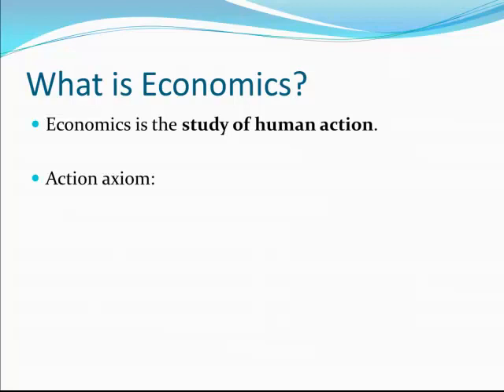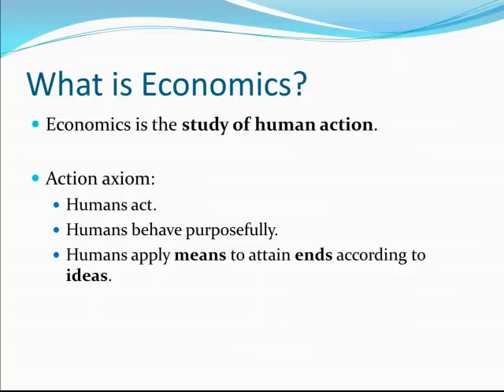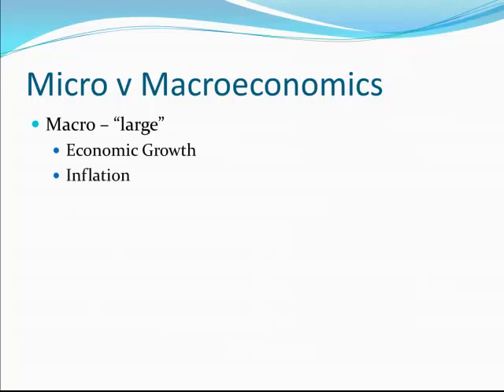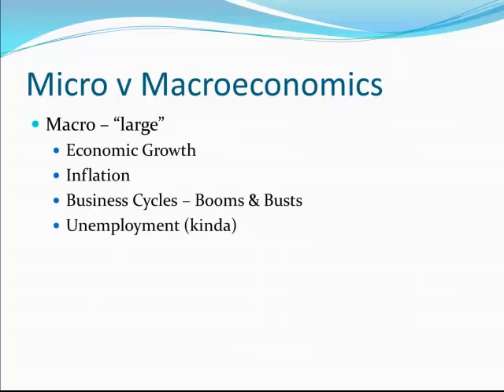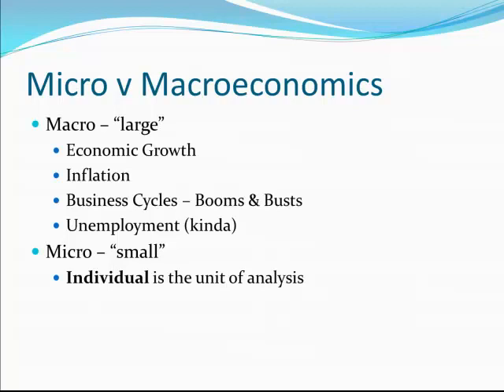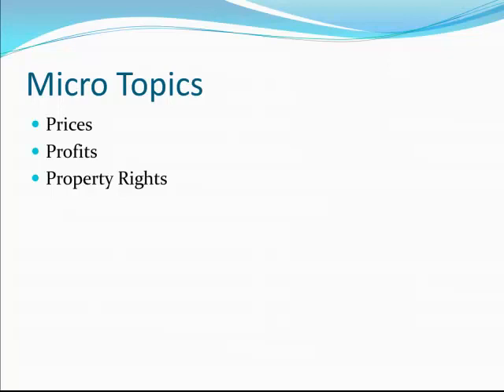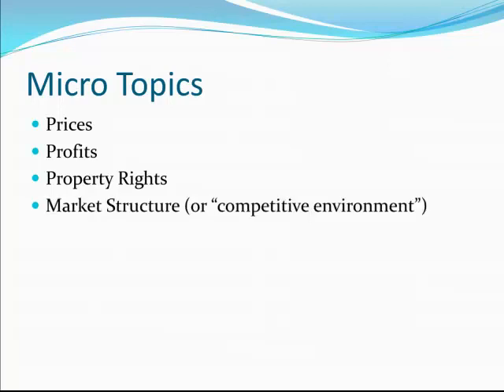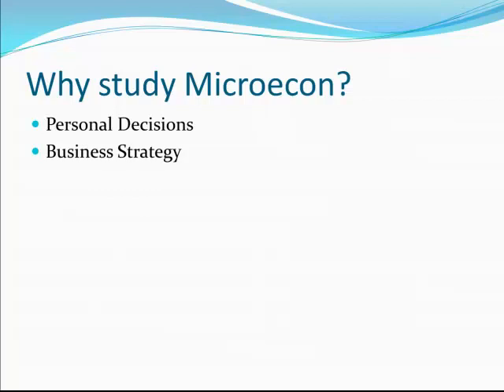Principles of Microecon 1 - What is Economics?